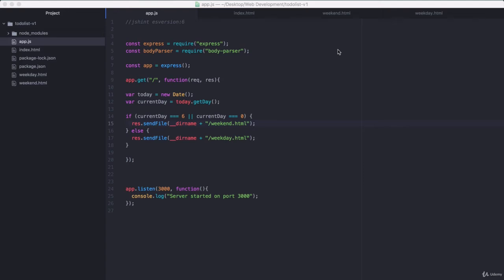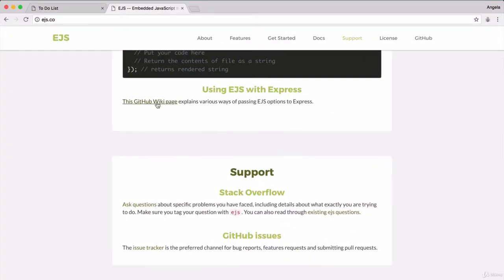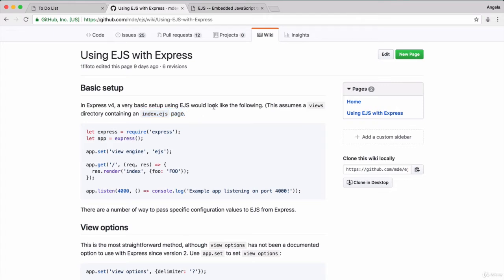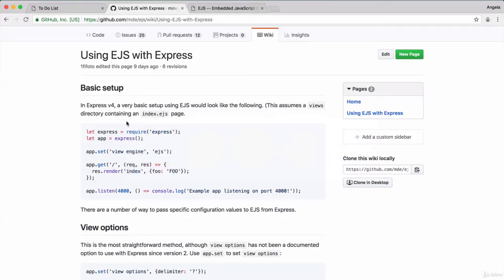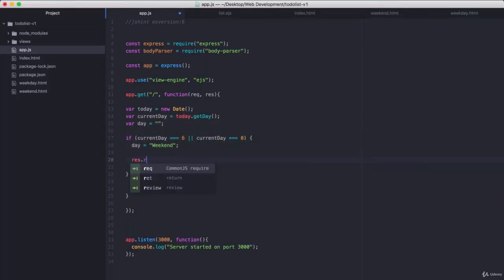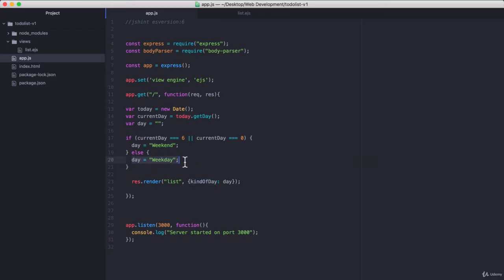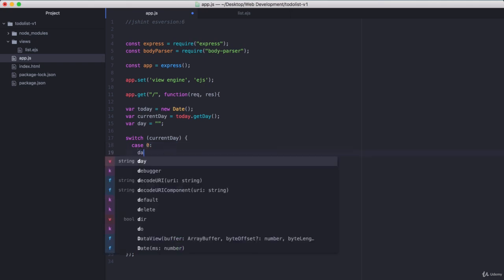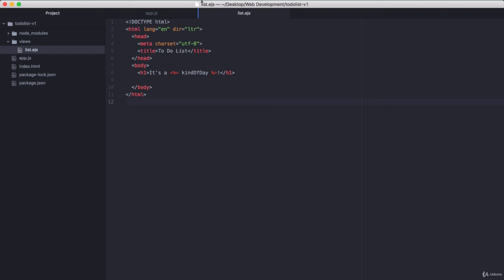192 Creating Your First EJS Templates